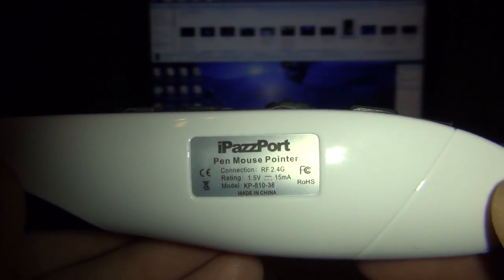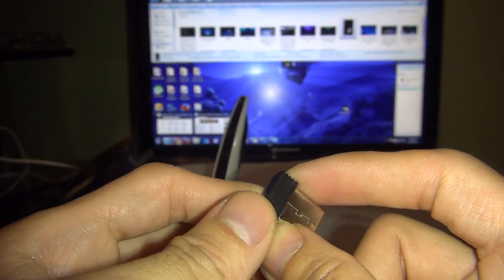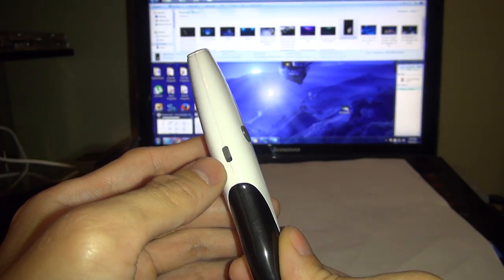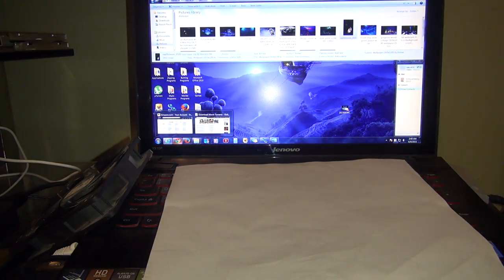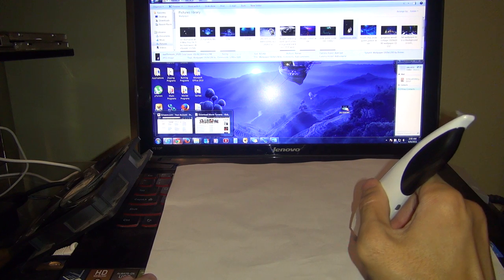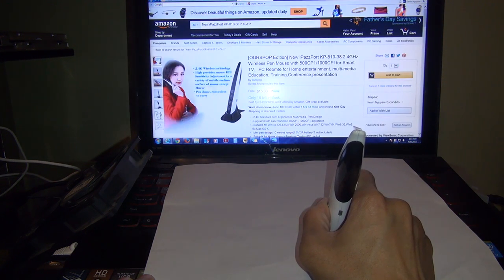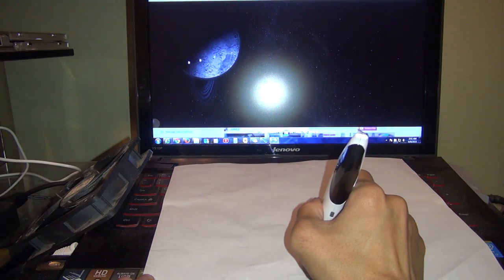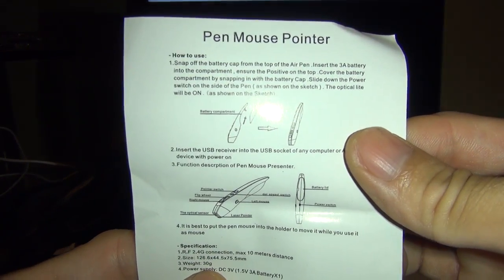OURSPOP iPazzPort KP-810-38 2.4GHz Wireless Pen Mouse